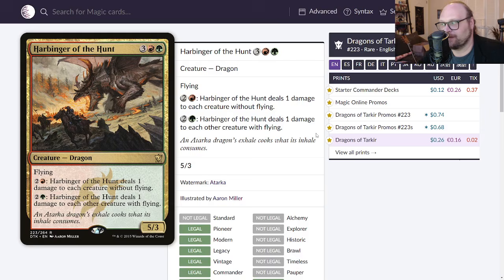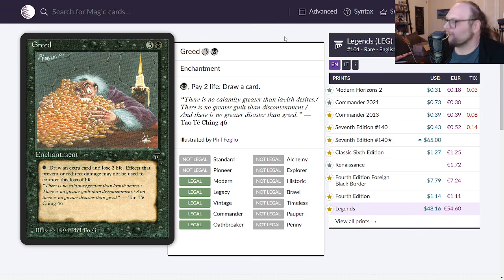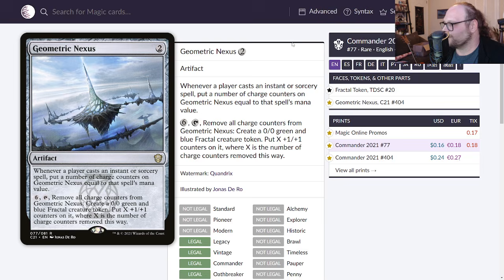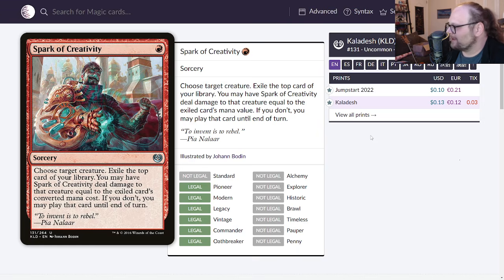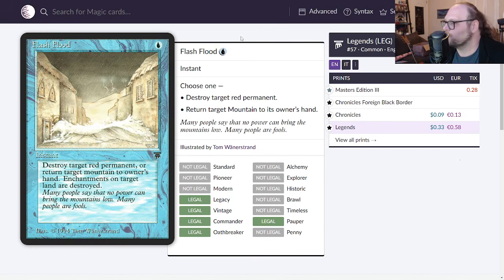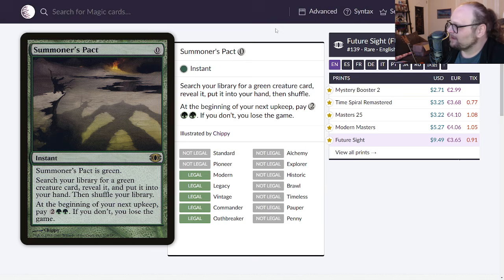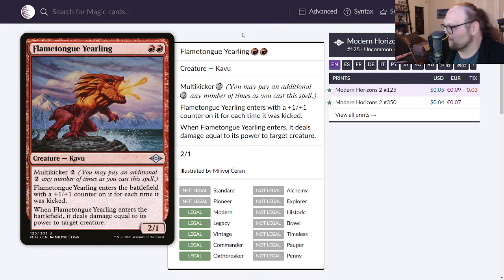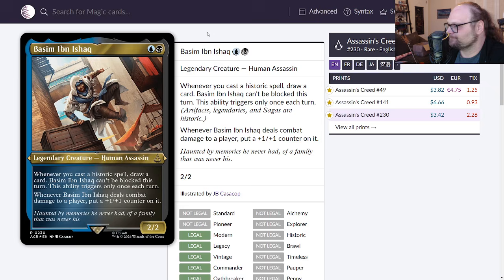10 Random Magic Cards Rated Day 185: Greed, Daze, Summoner's Pact | Mtg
I press random.

    Category
        Gaming